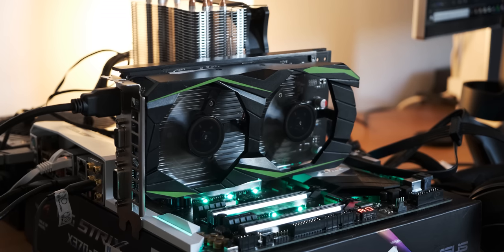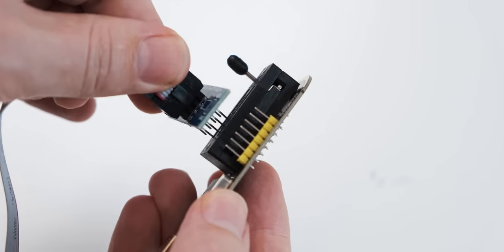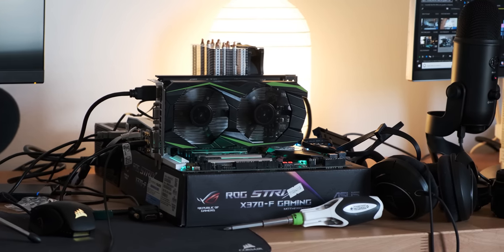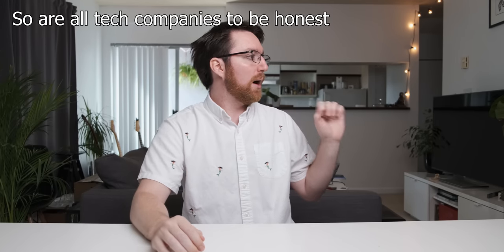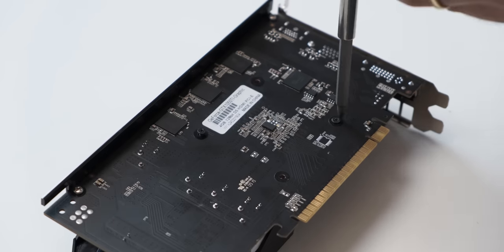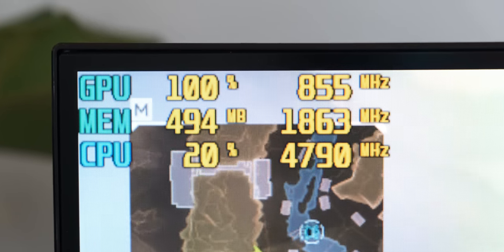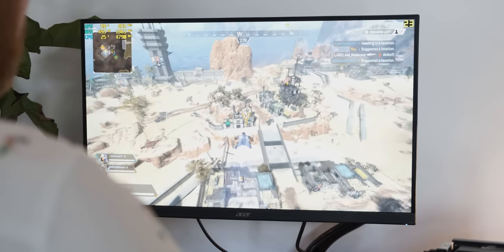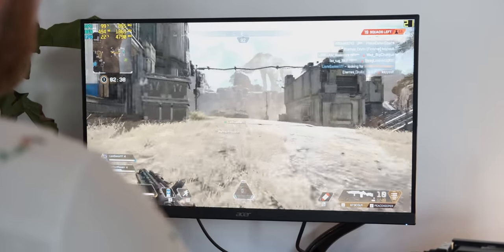It finally works! I fixed the $48 "GTX 1050 ti" from Wish.com and it still sucks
I finally got the fake $48 "GTX 1050 ti" from Wish.com working. It doesn't really make sense how I got it working and it still sucks, but at least it's working!